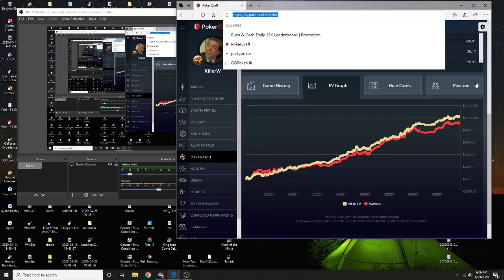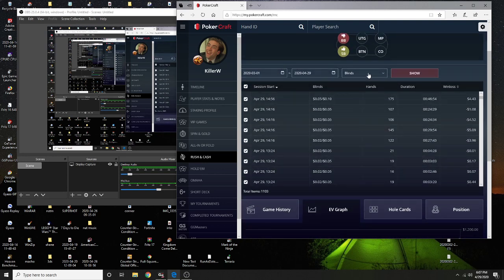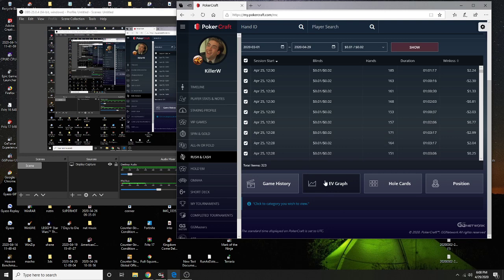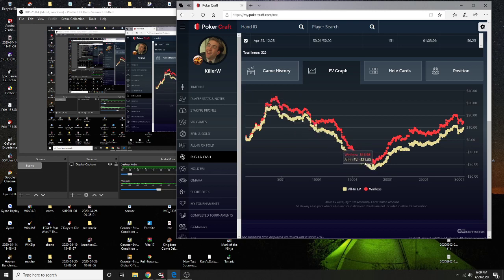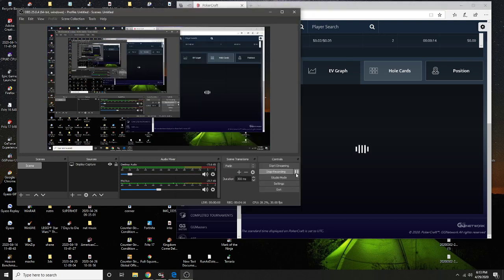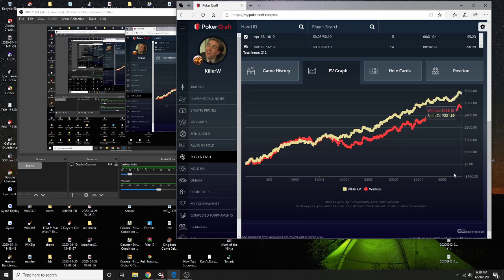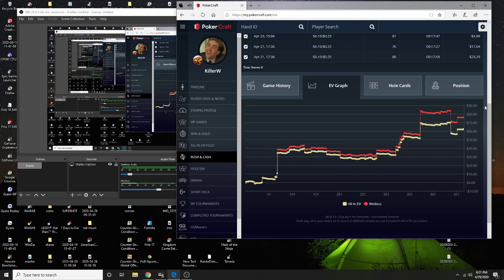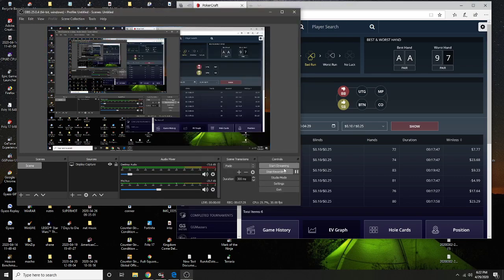My Graph so far on GG poker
2nl, 5nl. 10nl and a bit of 25nl.

I make money and withdraw then start again at 5nl.
I should really just commit and deposit my winnings then play higher.
I wouldn't mind getting staked for higher either.
My game has improved so much through a bit of work off the tables.